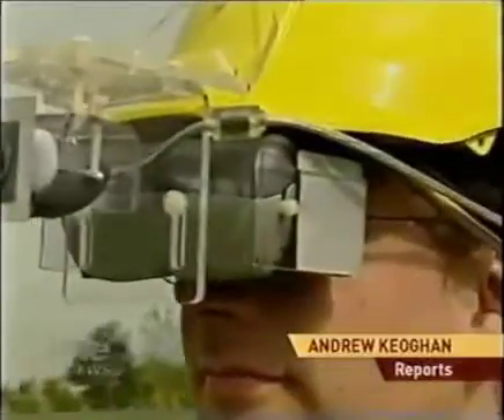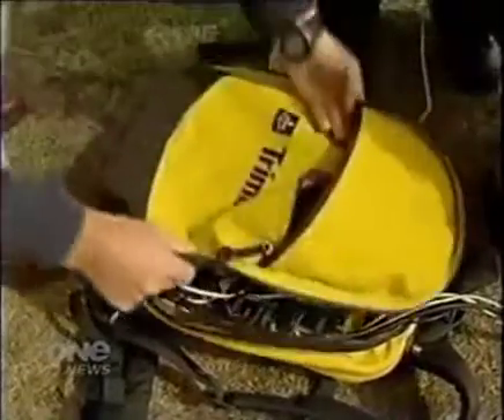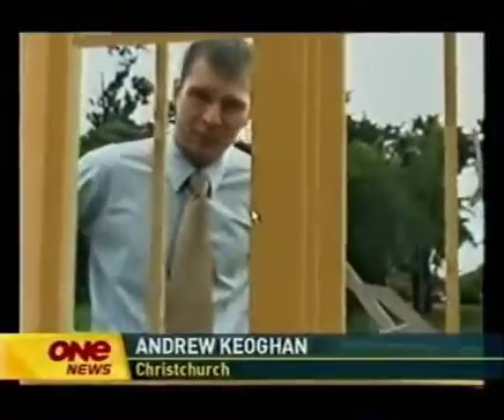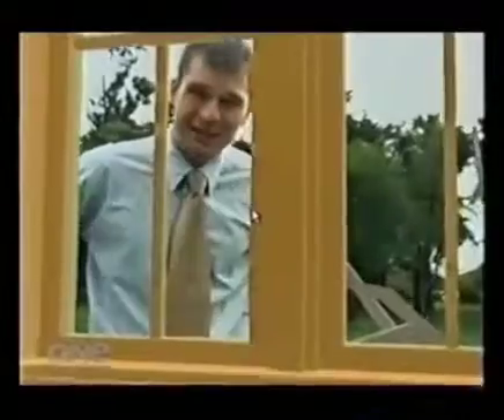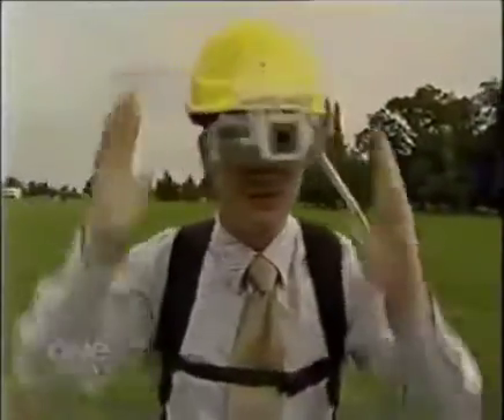Trimble's First Mixed Reality Hard Hat, Patented Circa 1997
The Trimble XR10 with HoloLens 2 isn’t such a new idea. Did you know that Trimble has been developing mixed reality technology for over 20 years? We dug deep into our archives and found this throwback gem of our first mixed reality hard hat, patented circa 1997. Enjoy!